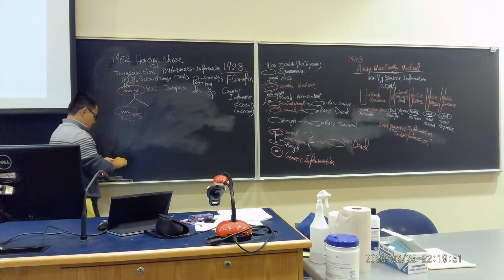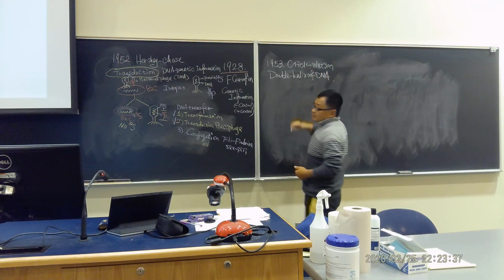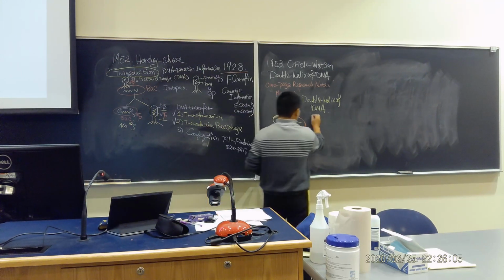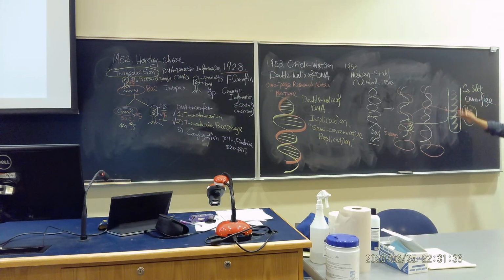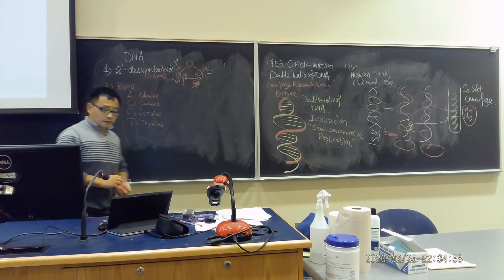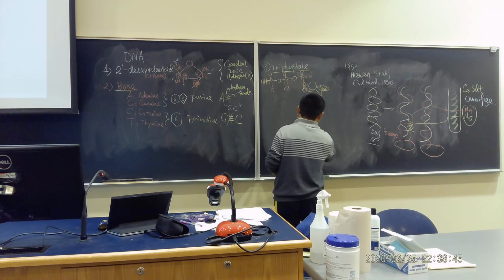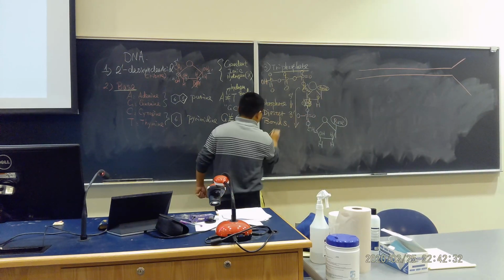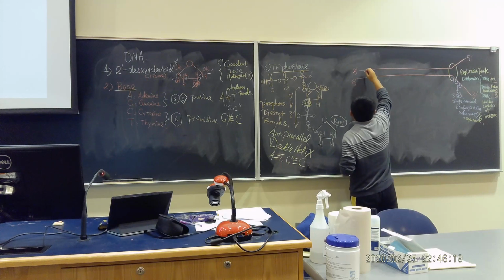AEM 341 Exam III lecture 3-video-2